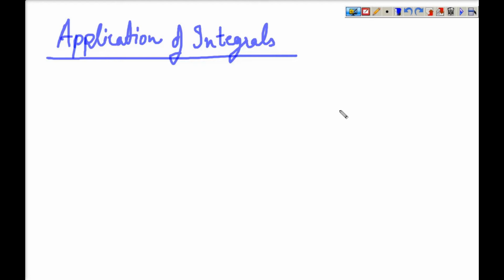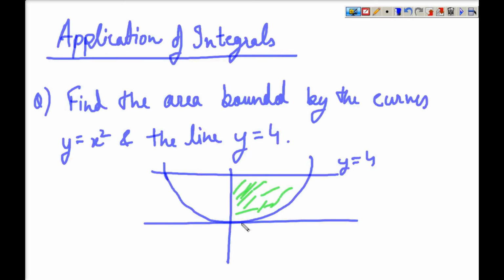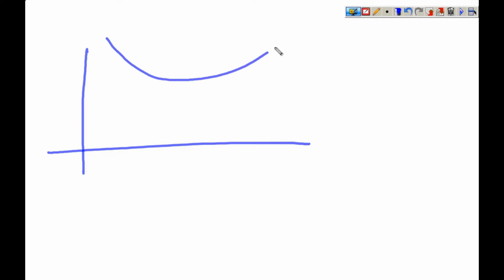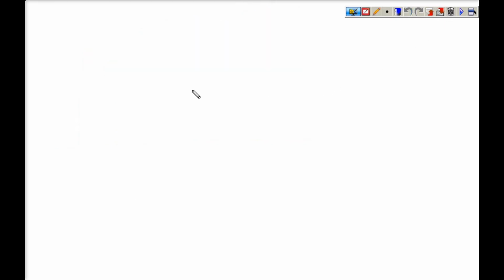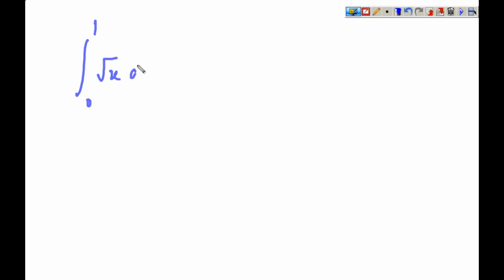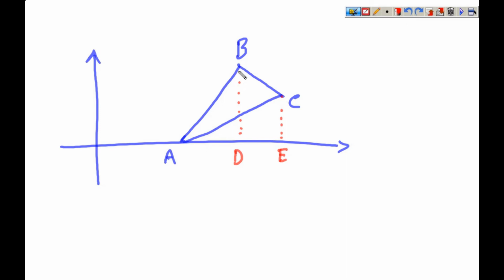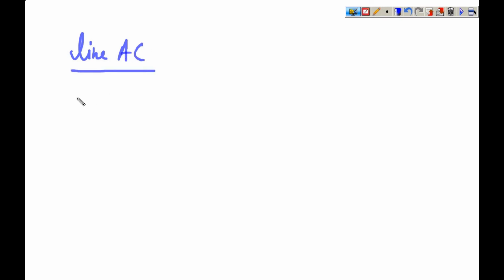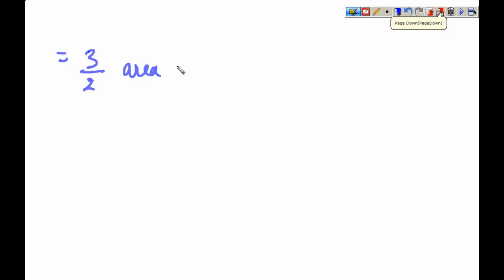Application of Integrals part 2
Hi, this is the second part of the previous video.